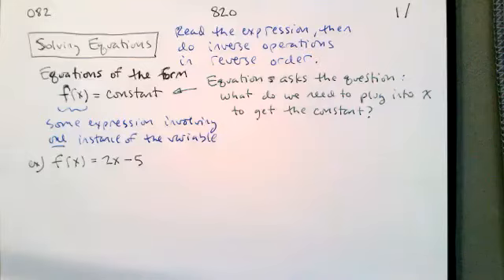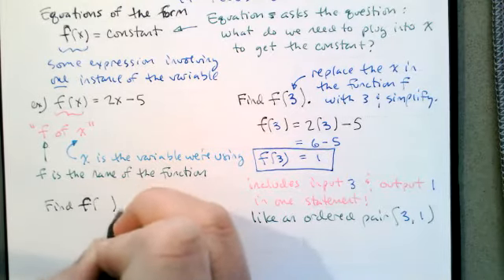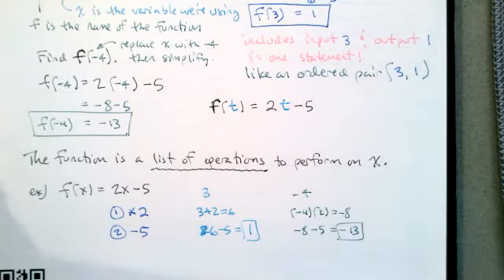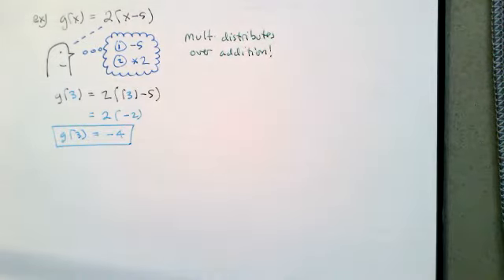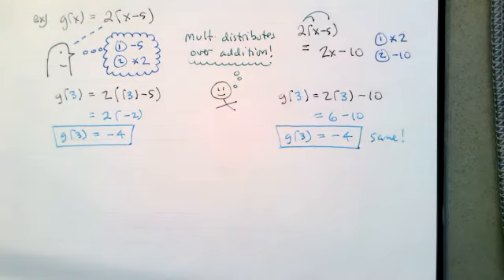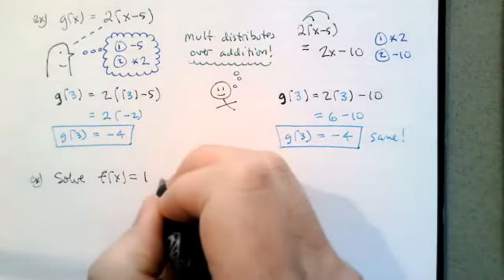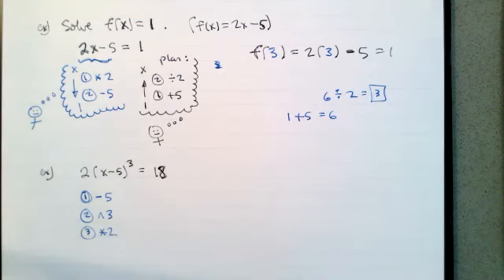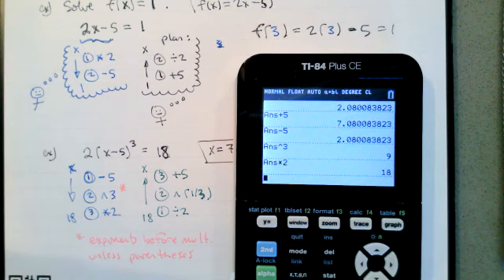2021 Spring MATH 820 Notes 082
In this video, we review function notation and how function notation shows up in solving equations.
Read the expression, then do INVERSE OPERATIONS in REVERSE ORDER.